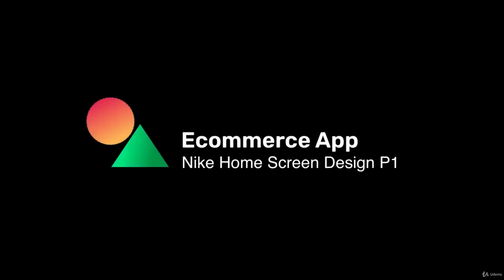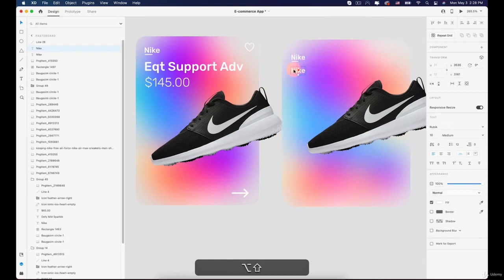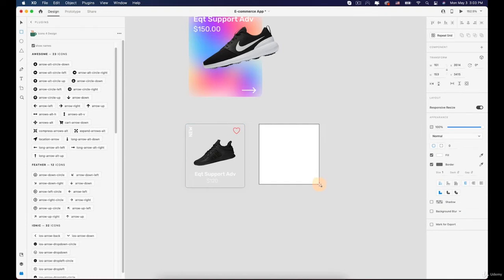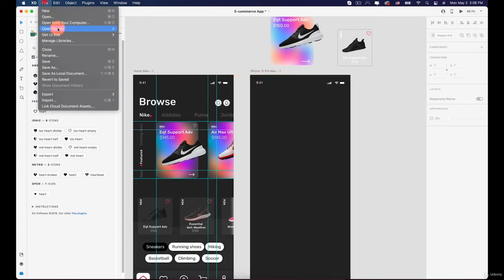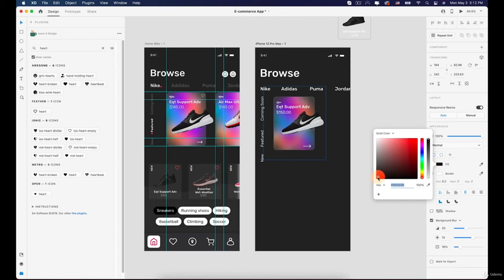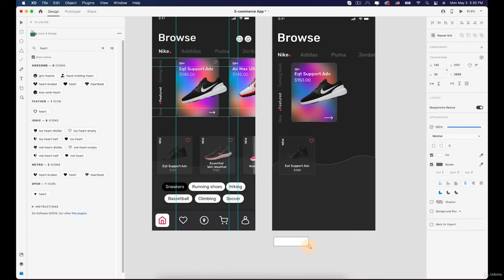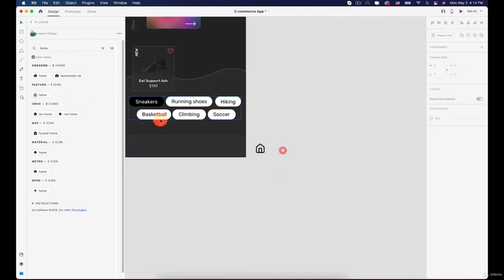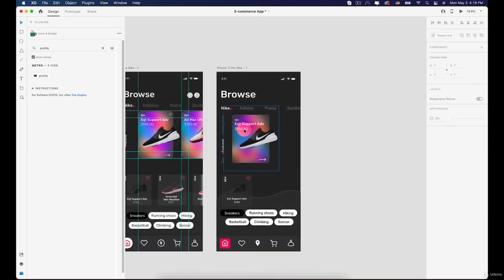Nike Home Screen Design P1 Part 41